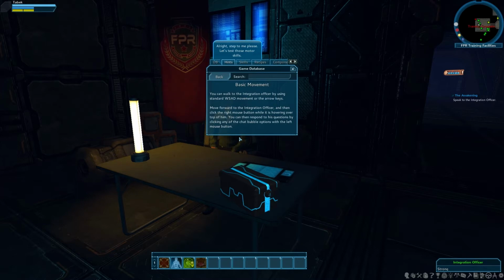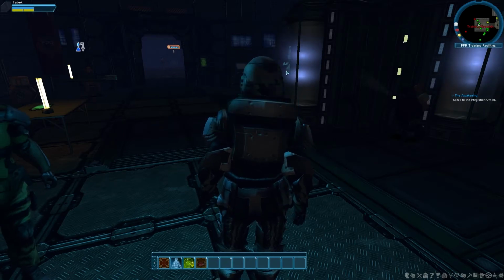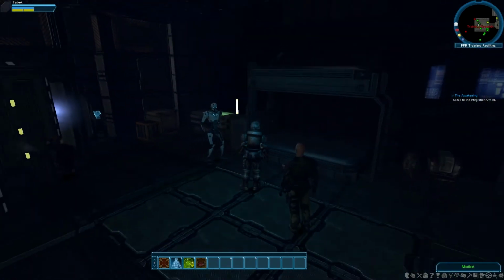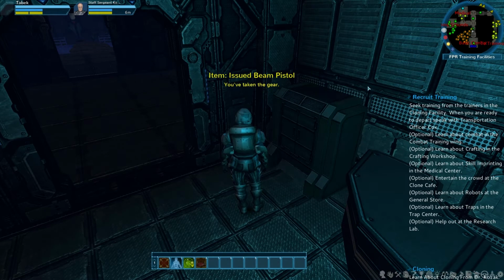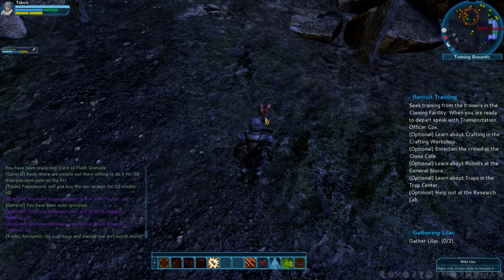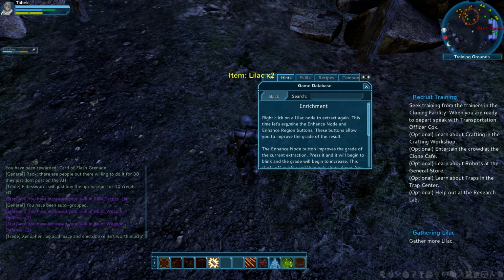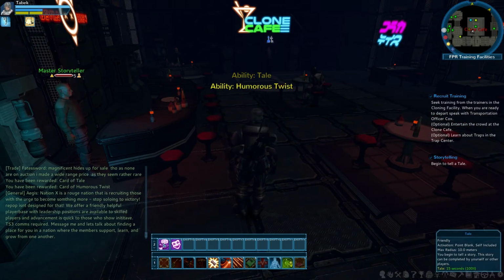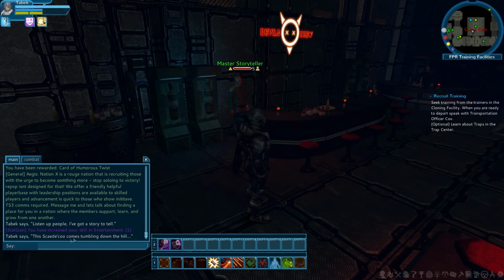The Repopulation Alpha (First Impressions)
Finally started playing The Repopulation. Really looking forward to what this game has to offer! Sci-fi sandbox goodness really reminiscent of Star Wars Galaxies!